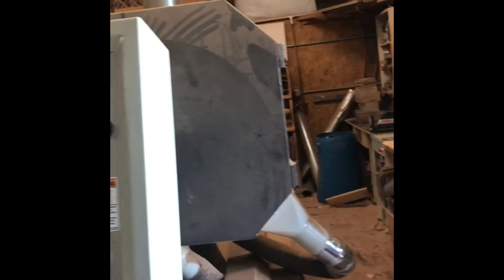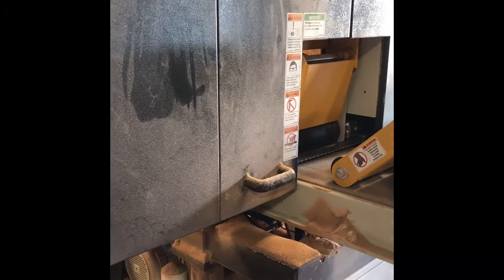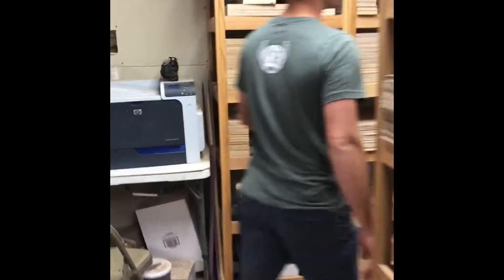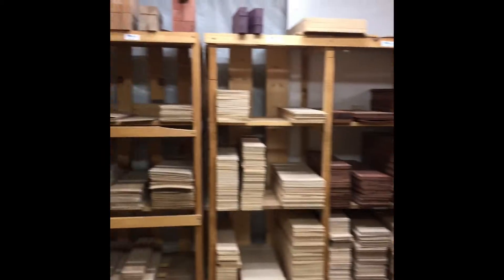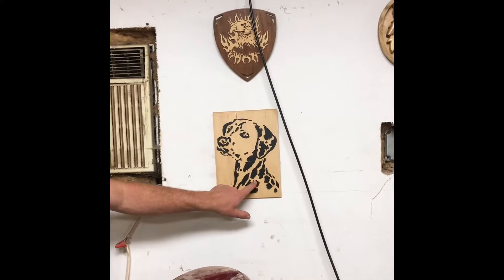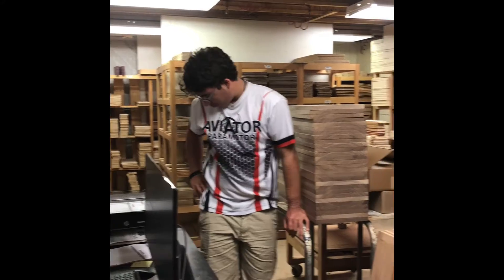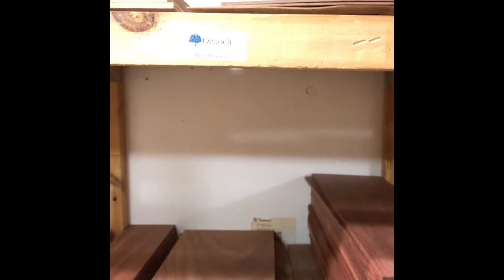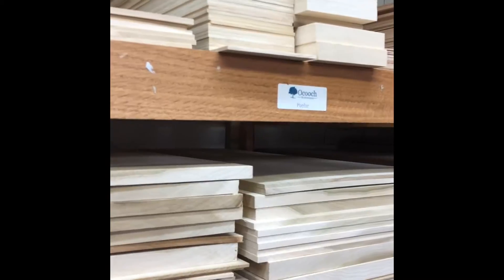Visiting “The Wood Guys” at Ocooch Hardwoods In Viola, Wisconsin